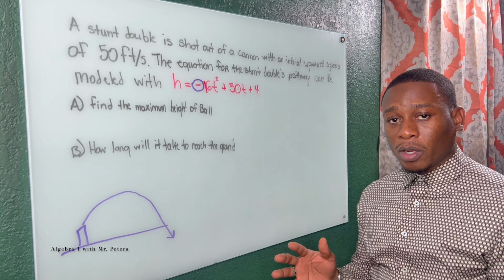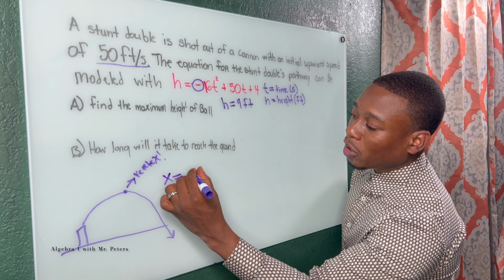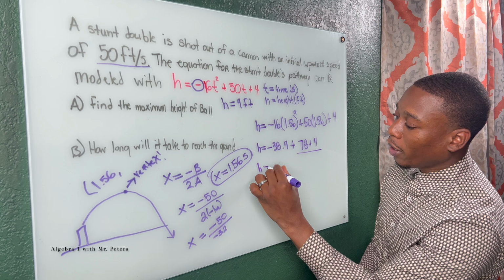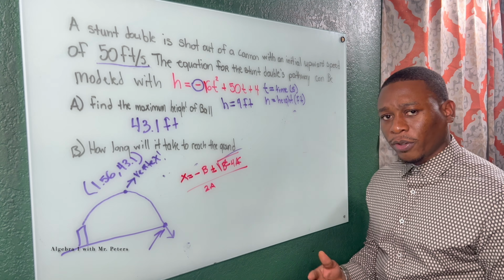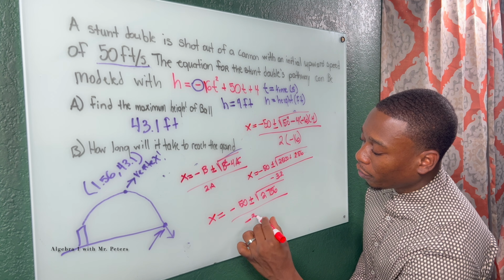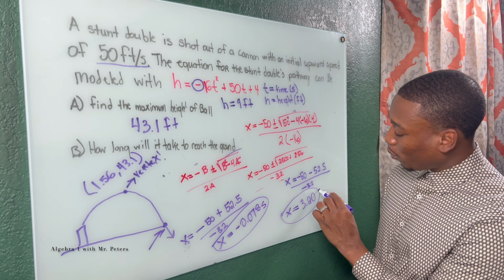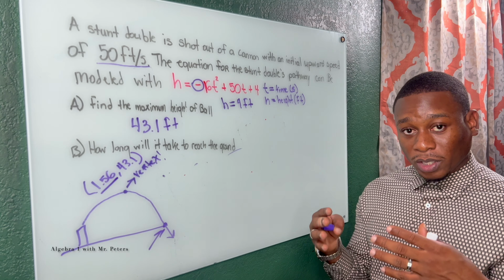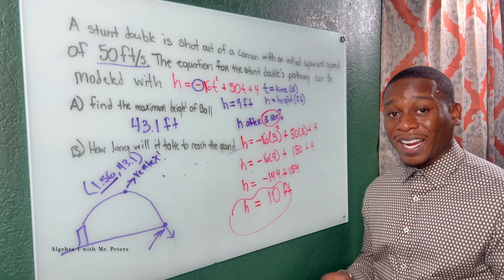Want to MASTER Quadratic Functions? Watch This Now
In this video, we review quadratic functions and their real-world applications. Learn how to solve quadratic equations step-by-step and discover how these concepts relate to everyday situations, such as projectile motion.